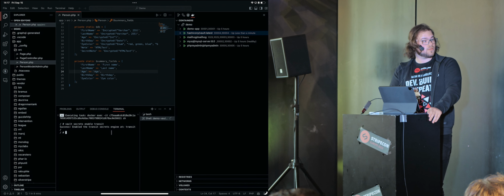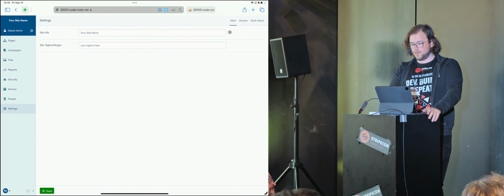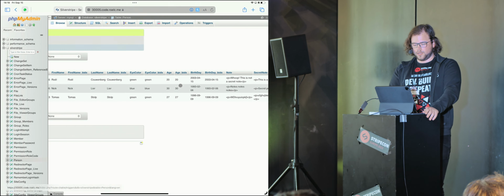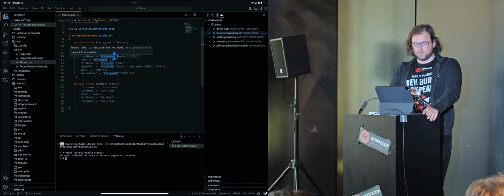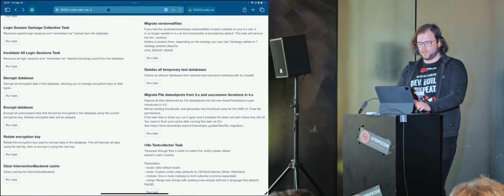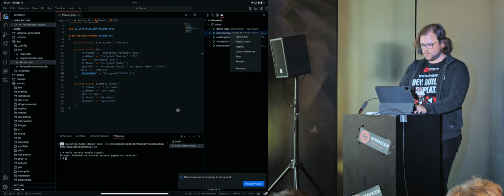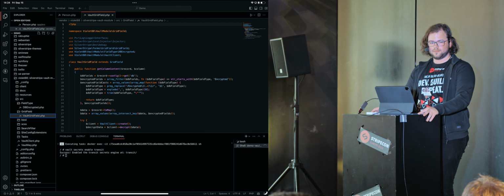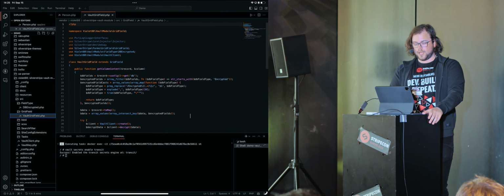Lightning Talk: Vault Encryption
Roël Couwenberg, Violet88, NL